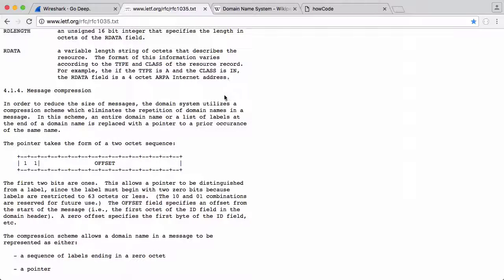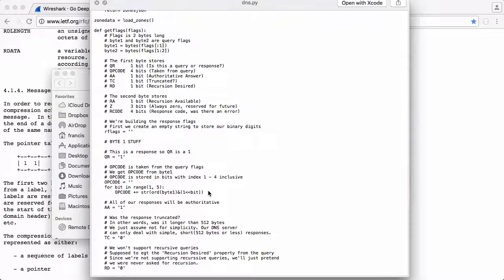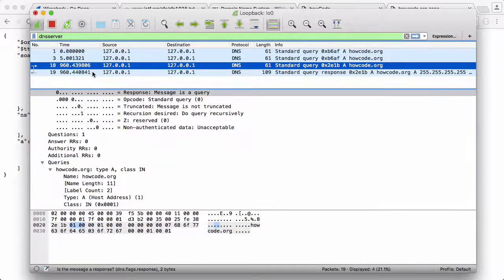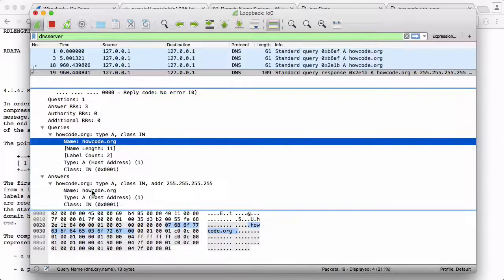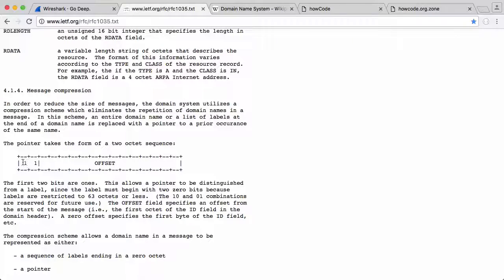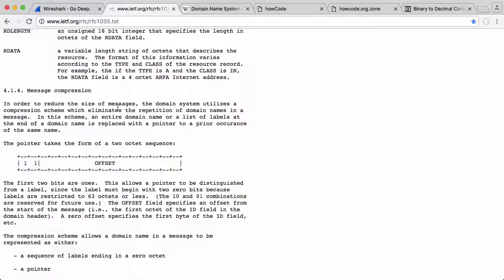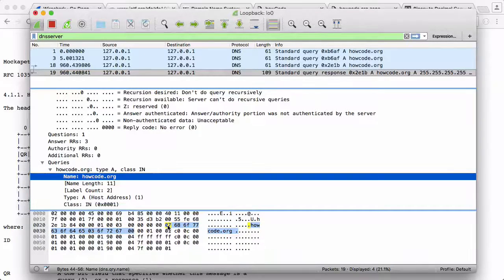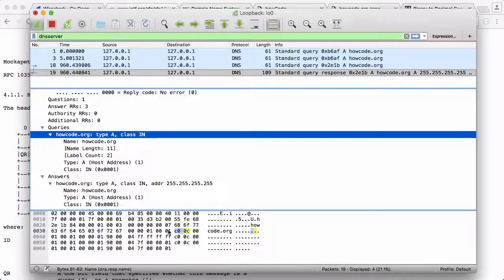Make your Own DNS Server in Python - Part 4 - Compression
In this video we'll be learning about DNS compression. We'll be learning why it's used and why it's important to understand. DNS compression is extremely important to understanding how to understand an DNS Query.

This will be particularly useful whenever we begin to build our DNS Response that we'll send back to the client.